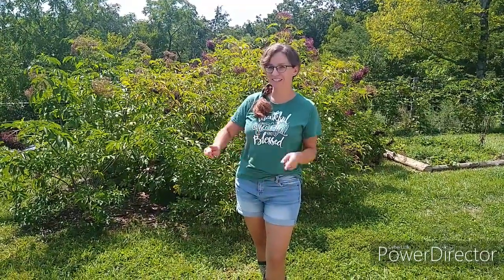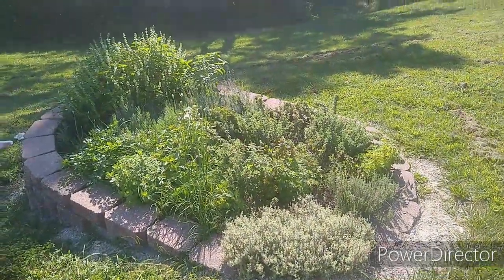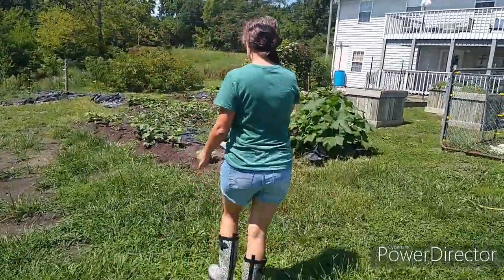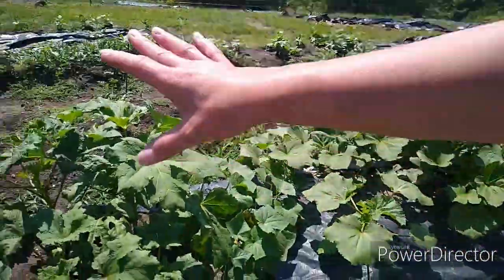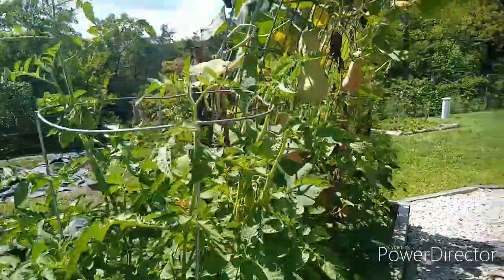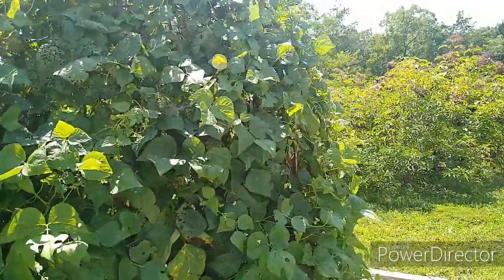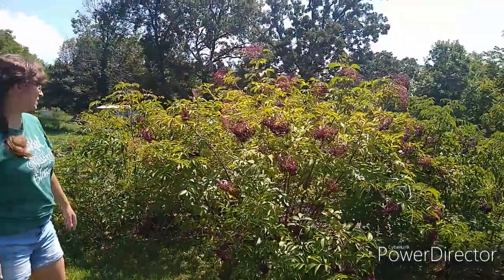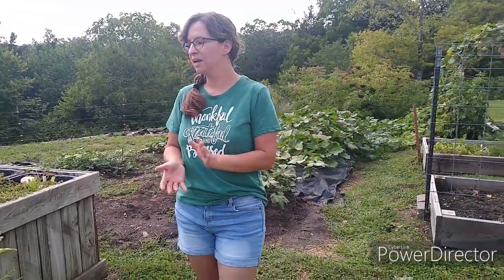Garden Layout and design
Come take a tour of our garden.